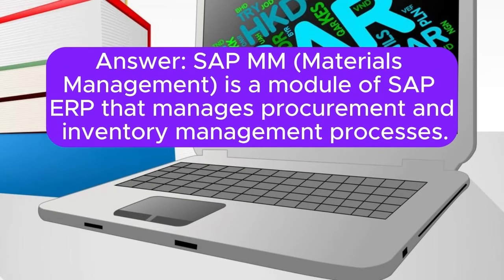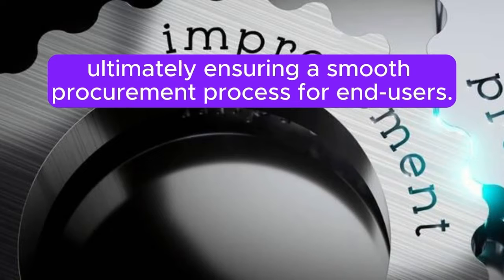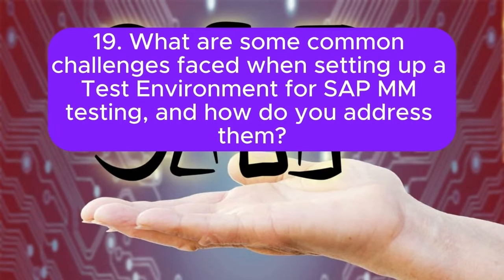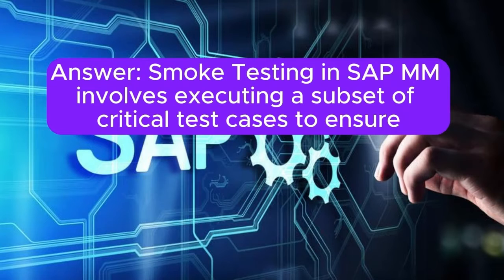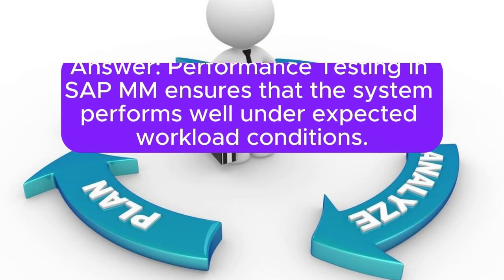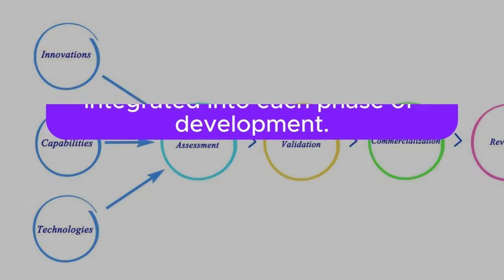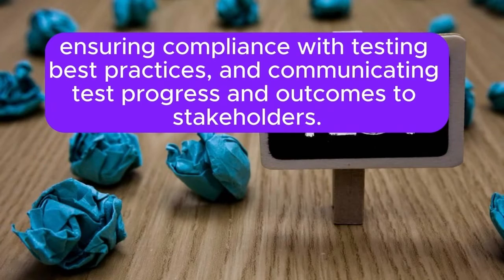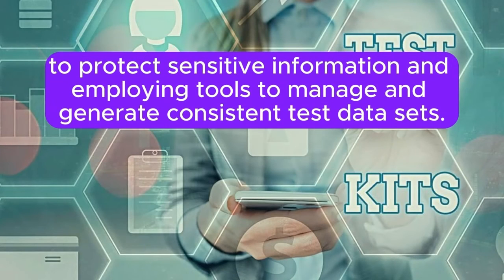"SAP MM Testing Q&A", 60 Most Asked Interview Q&A of "SAP MM Testing" for Interviews !!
ALL Types of Most Asked Interview Q&A (Scenario-Based, Technical-Based, Behavioral-Based, Generally Most Asked, Real-World Problem-Solving, IMPLEMENTATION PROJECT Related Interview Q&As and  SUPPORT PROJECT Related Interview Q&As ) Required for your "SAP MM Tester"  Interviews are here. You people can download ALL PDFs in a single ZIP file from below Link:

"sap abap" interview questions and answers for freshers
"sap abap" interview questions and answers for experienced
"sap basis" interview questions and answers for freshers
"sap basis" interview questions and answers for experienced
"sap hana" interview questions for freshers
"sap hana" interview questions for experienced
"sap fico" interview questions and answers for experienced
"sap mm" interview questions and answers for freshers
"sap mm" interview questions and answers for experienced
"sap sd" interview questions
"sap sd" interview questions for freshers
"sap sd" interview questions for experienced
"sap crm" interview questions and answers
"sap pp" interview questions and answers
"sap pp" interview questions and answers for freshers
"sap pp" interview questions and answers for experienced